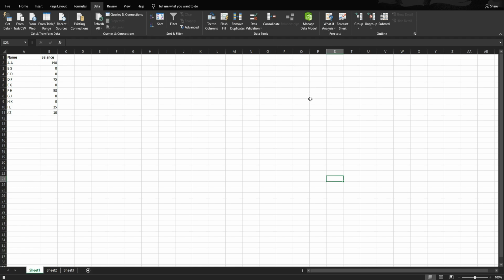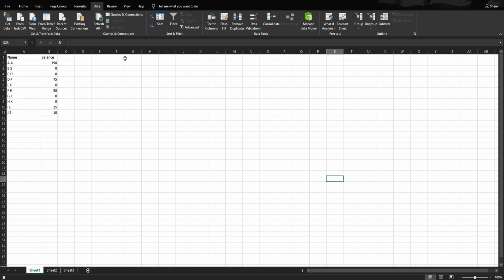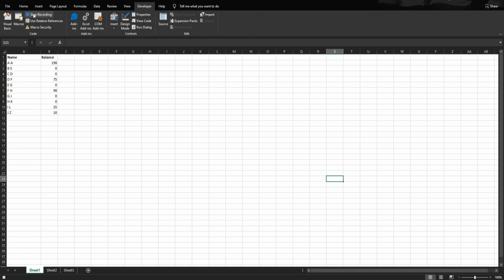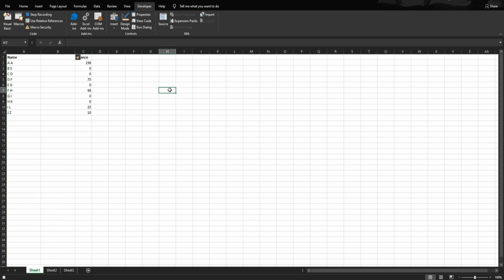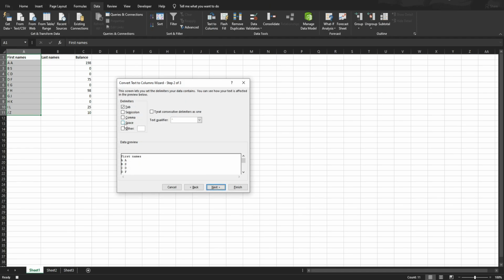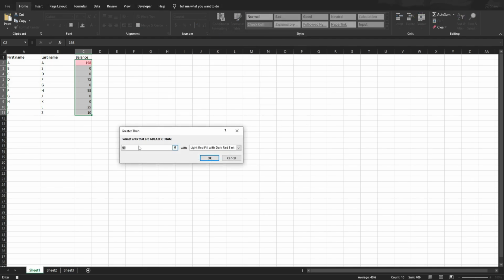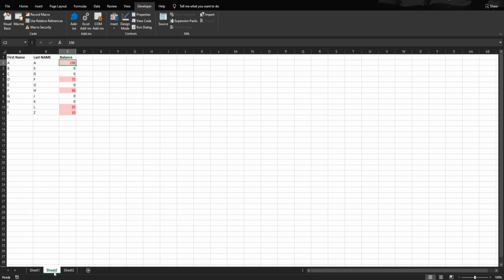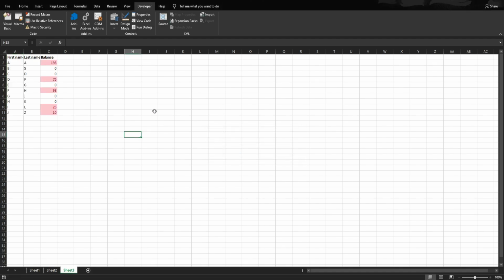How To Create Macros In Excel (2024) Quick Guide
Excel macros can be a game-changer for anyone looking to work smarter, not harder. Our comprehensive tutorial on how to create macros in Excel will equip you with the knowledge and skills to automate tasks and increase your efficiency. Don't miss out on this opportunity to enhance your Excel proficiency.

🕒 Timestamps:
00:00 Introduction
00:36 Files
00:50 Developer Ribbon